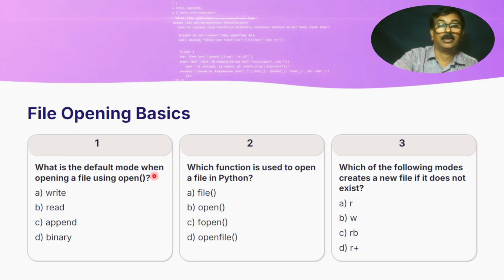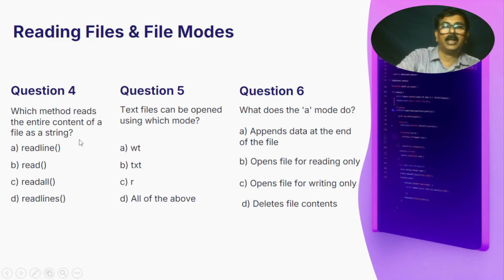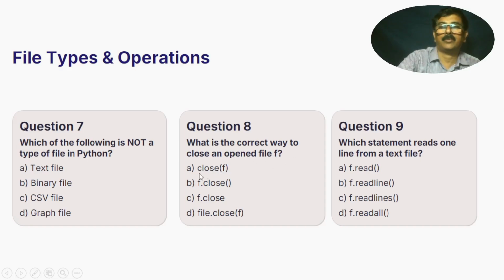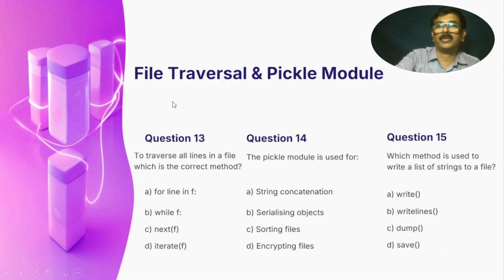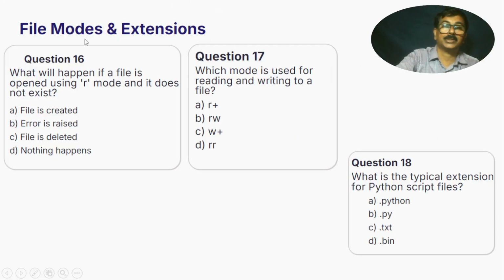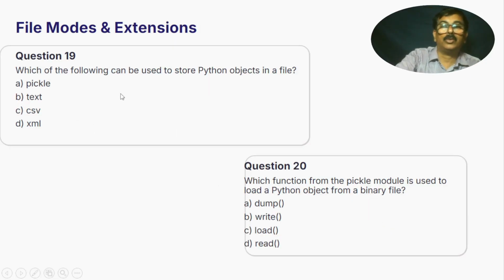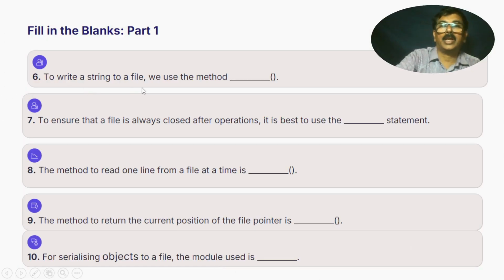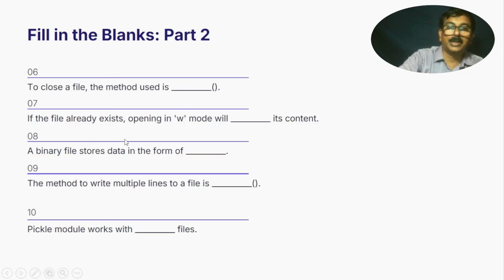2nd PUC Computer Science | Chapter 2 | File Handling Part 4 | MCQ Fill in Blanks | PUC Karnataka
2nd  PUC Computer Science | Chapter 2 | File Handling Part 4 | MCQ Fill in Blanks | PUC Karnataka

Links to Navigate
00.00. - MCQ - Multiple Choice Question 2nd year
06:58-  Fill In The Blanks
09:21  - MCQ & Fill In The Blanks Answers

Unlocking the Secrets of Computer Science: PUC First Year and Second Year
Welcome to our comprehensive educational series designed specifically for 1st PUC and 2nd PUC Computer Science students! Whether you're a budding tech enthusiast or just starting out, this video is your ultimate guide to mastering the Karnataka State syllabus.
What's Inside?
🎓 Dual Language Instruction
• English & Kannada: Learn in the language you're most comfortable with, as we provide clear explanations in both English and Kannada.
📚 Comprehensive Coverage
• Karnataka State Syllabus 2025 new Syllabus : Dive deep into each topic outlined in the 1st PUC and 2nd PUC Computer Science curriculum. Our expert educators break down complex concepts into easy-to-understand segments.
• Exercise & Practice: Hone your skills with our specially designed exercises that reinforce learning.
• MCQs & Fill in the Blanks: Test your knowledge and prepare for exams with a variety of multiple-choice questions and fill-in-the-blank exercises.
• 3 Marks & 5 Marks Questions: Practice answering the types of questions that will appear on your exams, complete with tips on how to structure your answers for maximum marks.
🚀 Why Watch?
• Exam Success: With our targeted exercises and exam-style questions, you'll be well-prepared to excel in your assessments.
• Flexible Learning: Study at your own pace and revisit challenging sections anytime you need.
Don't miss out on this opportunity to ace your 1st PUC or 2nd PUC Computer Science course! Let's conquer Computer Science together!

ಈ ವಿಡಿಯೋದಲ್ಲಿ 1st PUC and 2nd PUC  ಕಂಪ್ಯೂಟರ್ ಸೈನ್ಸ್ ಪಠ್ಯಕ್ರಮವನ್ನು ಇಂಗ್ಲಿಷ್ ಮತ್ತು ಕನ್ನಡದಲ್ಲಿ ಅರ್ಥೈಸಲಾಗಿದೆ. ಅಭ್ಯಾಸ, MCQ, ಮತ್ತು ಪರೀಕ್ಷಾ ಪ್ರಶ್ನೆಗಳೊಂದಿಗೆ ಪರೀಕ್ಷೆಗಳಿಗೆ ಸಿದ್ಧತೆ ಮಾಡಿ.